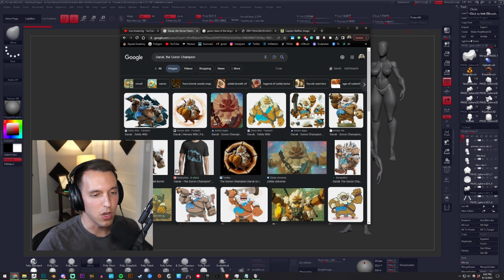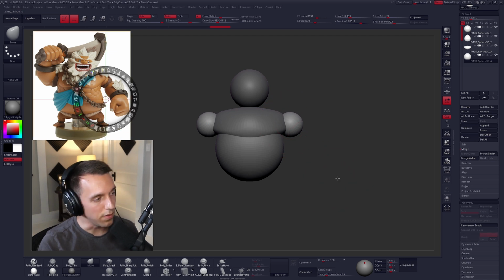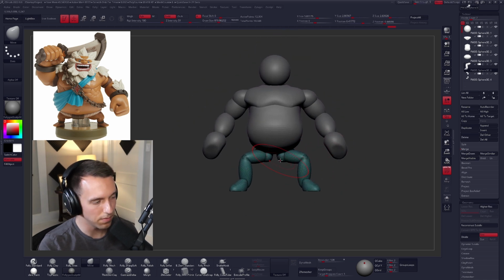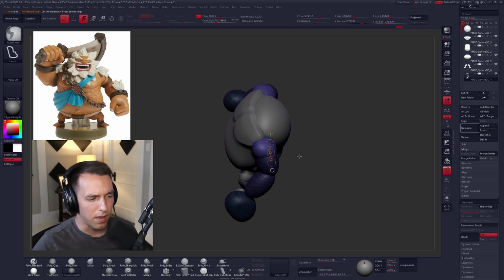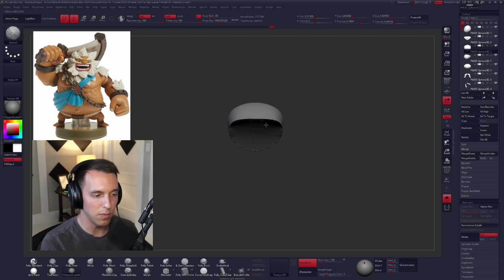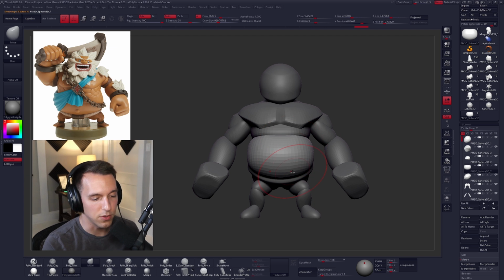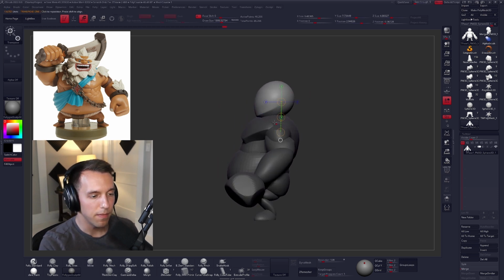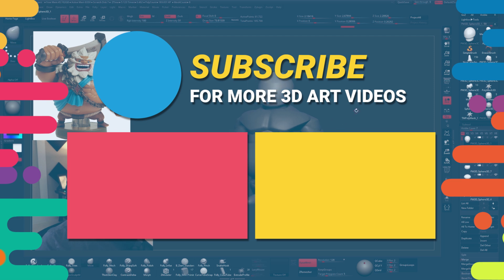How I Blockout Characters: Live ZBrush Demo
Hey all, in this video, I'll be giving a live demonstration of how I blockout characters in ZBrush. I get many questions about this type of sculpting so I wanted to slow things down, go through the steps, and answer some questions along the way. Hope you find the info helpful!

Hey, I'm Follygon and I love digitally sculpting appealing characters!

Here on my YouTube channel, I'll be sharing that process with you every week.

If you're interested in taking a deeper dive by learning everything I know about sculpting characters, check out my online program the Appeal Academy at the link above. You can also grab my custom brushes and other tutorials on my Gumroad link above.

Thanks so much and I can't wait to share more art with you!